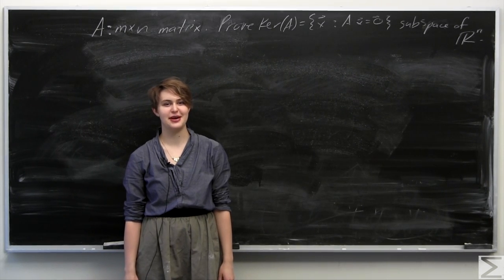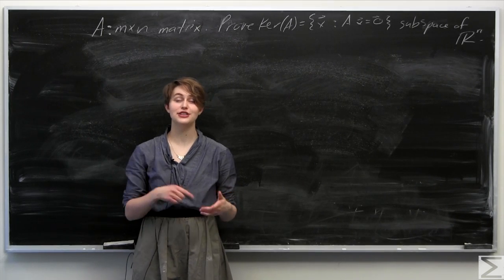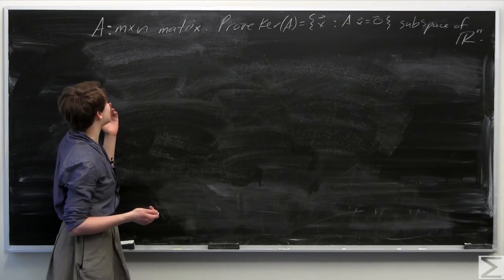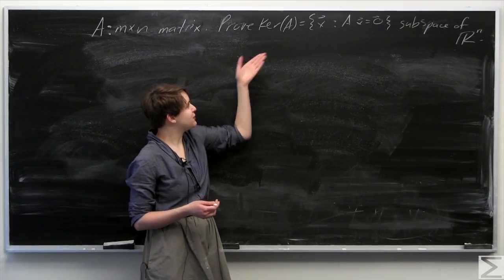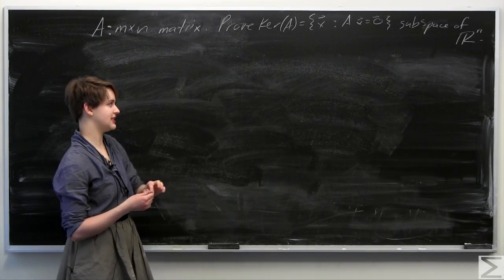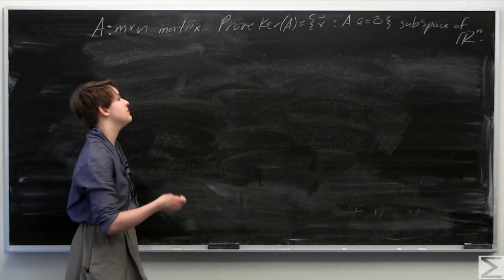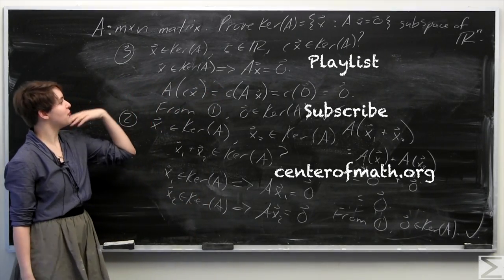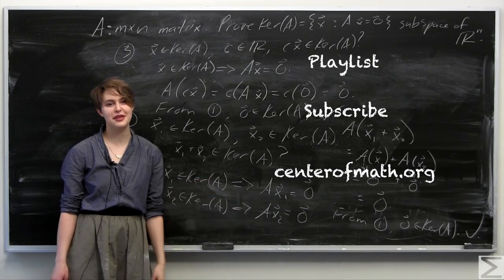Advanced Knowledge Problem of the Week 2-10-16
Chloe explains how to complete the proof in this week's Advanced Knowledge Problem of the Week, which asks you to prove that the kernel of a matrix is a subspace of R^n.